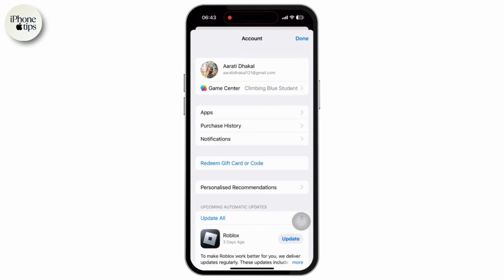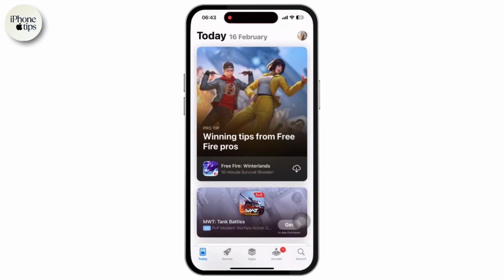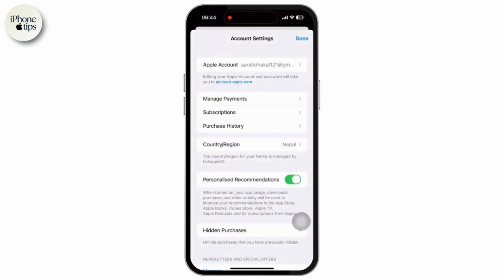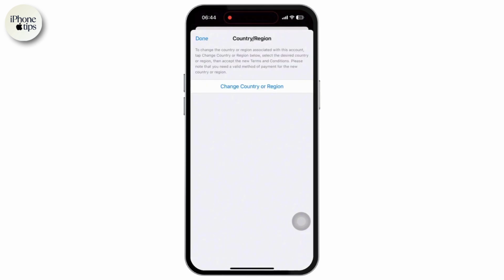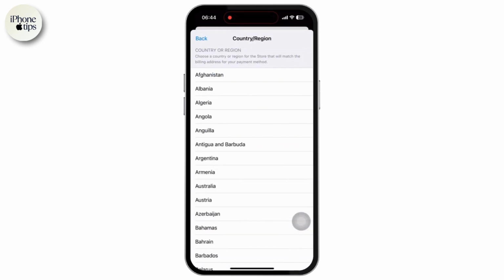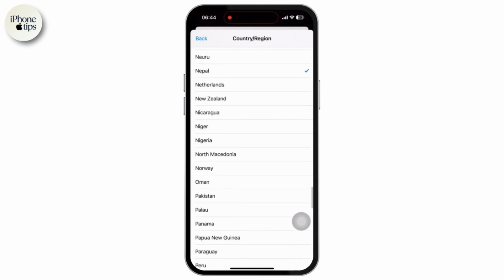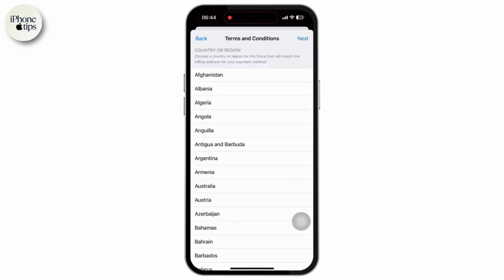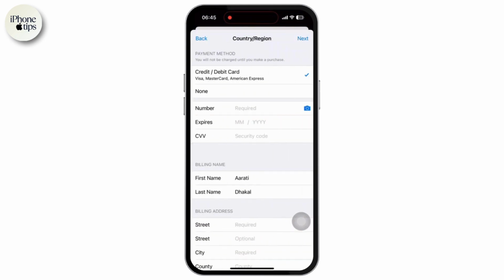How to Fix Cannot Verify Payment Information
In this video you will learn about How to Fix Cannot Verify Payment Information.

How to Fix Cannot Verify Payment Information (2025)!

Are you having trouble with the "Cannot Verify Payment Information" error? This video will guide you through the steps to fix this issue quickly and easily. Whether you're asking, "Why can't I verify my payment information?" or need help troubleshooting the error, this tutorial has you covered. Learn the most effective solutions to resolve payment verification problems and get your transactions back on track. Watch now to find out how to fix the "Cannot Verify Payment Information" issue!

Timestamps:

00:00 How to Fix Cannot Verify Payment Information
00:10 Why Can't I Verify My Payment Information?